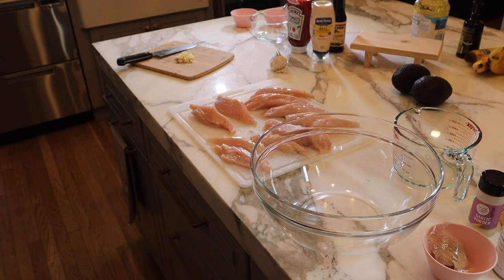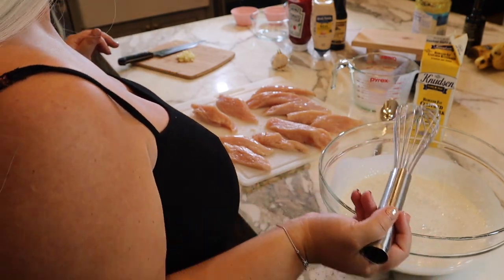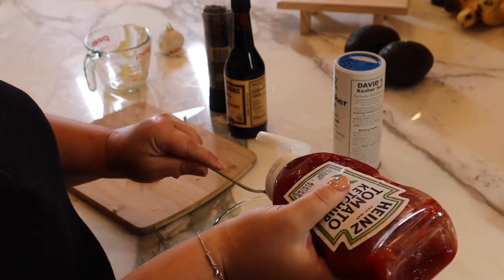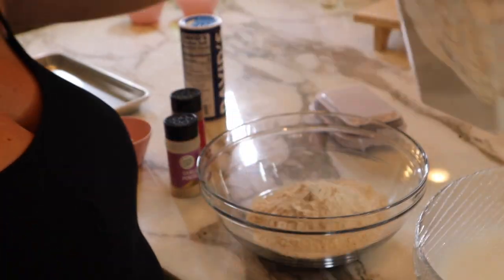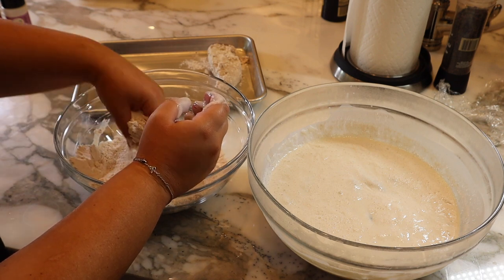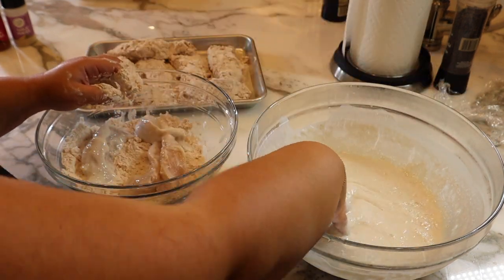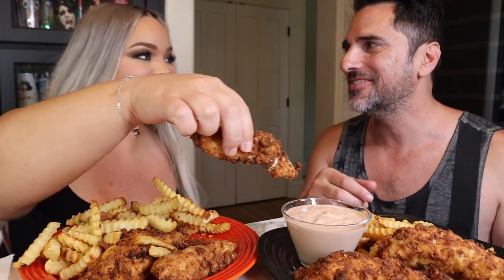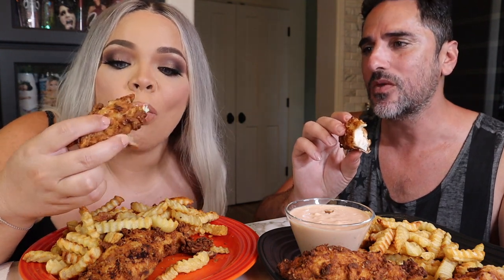Making Raising Cane's Chicken and Sauce AT HOME!